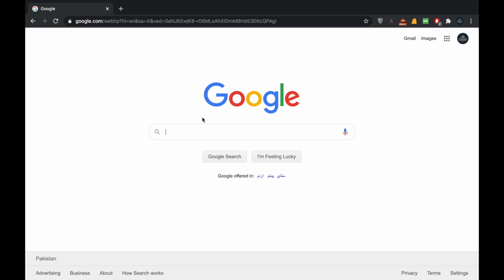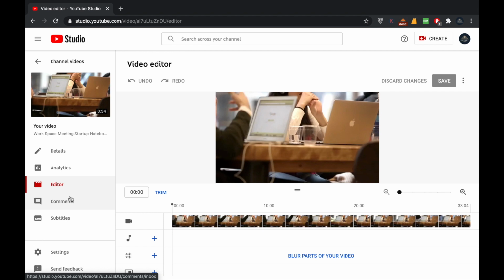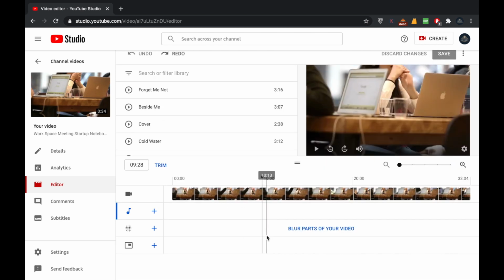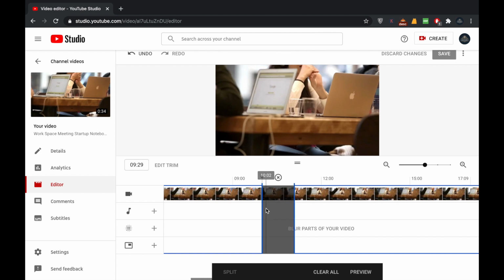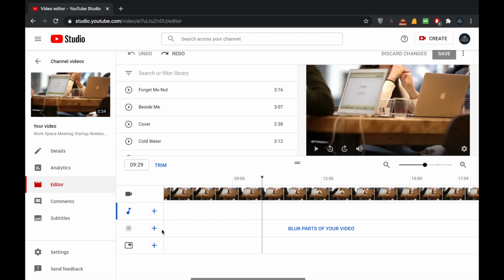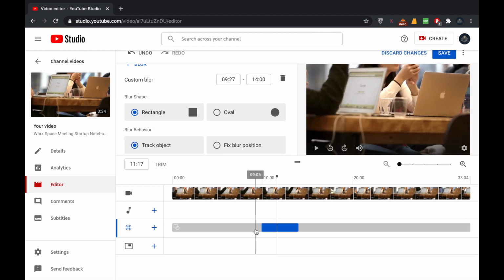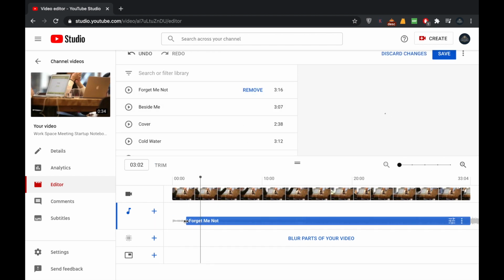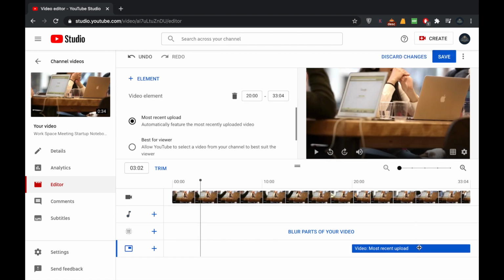How to Use Youtube Video Editor Like a Pro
in this video we are going to learn How to Use Youtube Video Editor Like a Pro
after watching this video you will learn How to Use Youtube Video Editor Like a Pro
if you think you have learned How to Use Youtube Video Editor Like a Pro